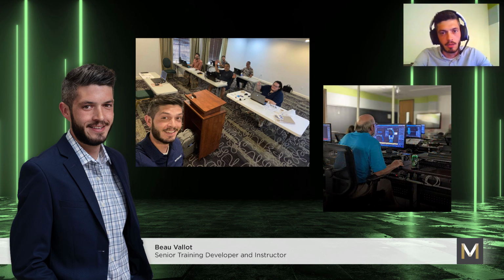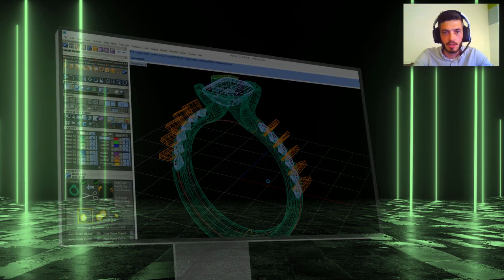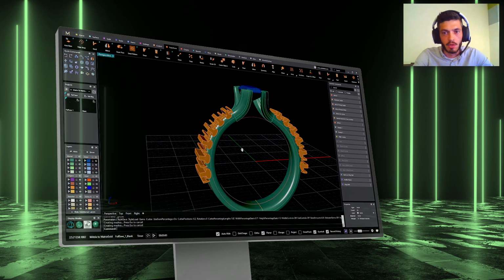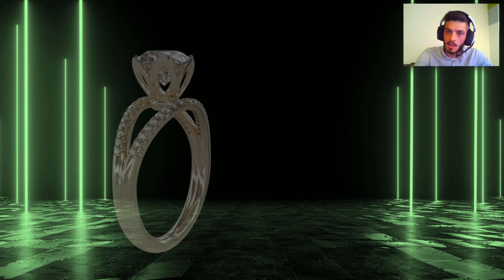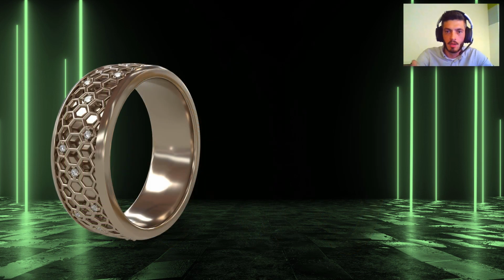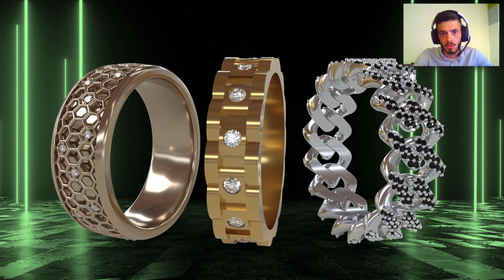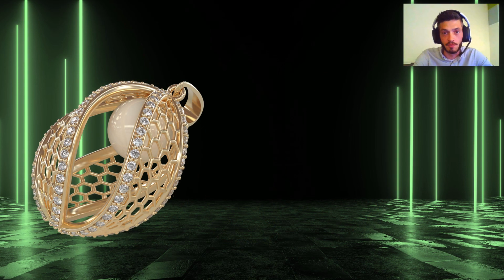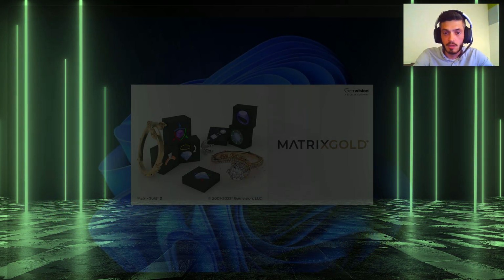Matrix to MatrixGold Virtual Workshop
Free virtual workshop on July 15, 2022, at 11 a.m CST.

This workshop is for all those people who feel overwhelmed with the change from legacy software to MatrixGold. We'll highlight key changes and help you transition to MatrixGold.

Users will learn how to:

- Approach design within MatrixGold versus Matrix
- Think Parametrically
- Create new workflows and relate them to legacy software

At the end of this workshop, you'll feel comfortable and confident with your decision to transition to MatrixGold. You'll learn how you can create more efficient workflows utilizing parametric history and begin designing within MatrixGold.